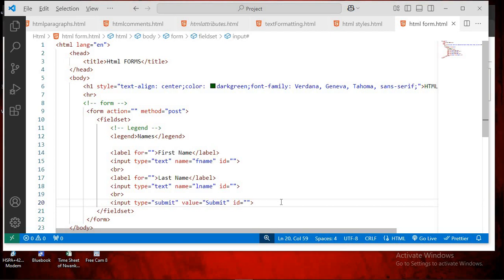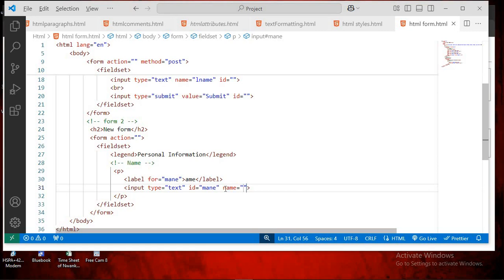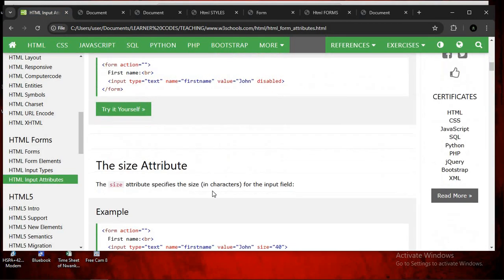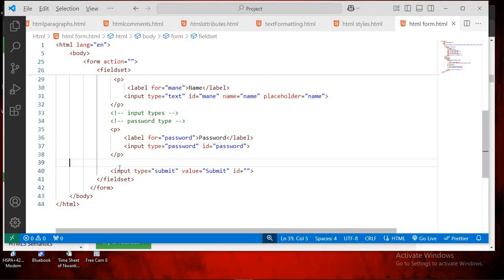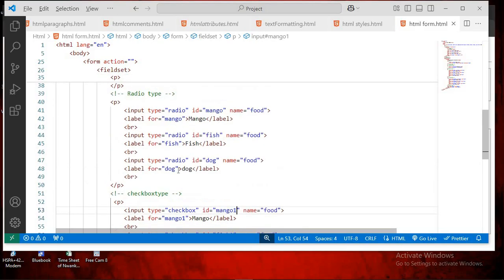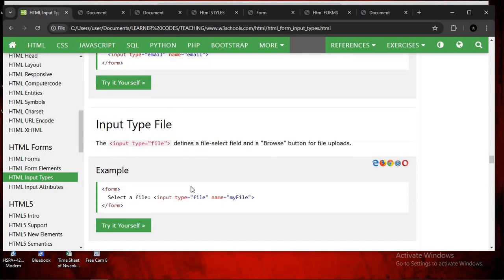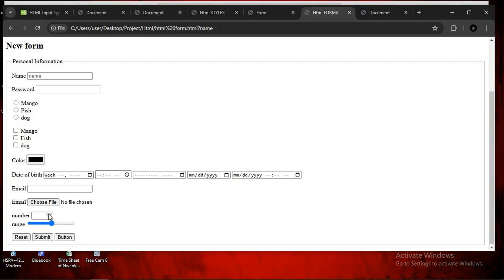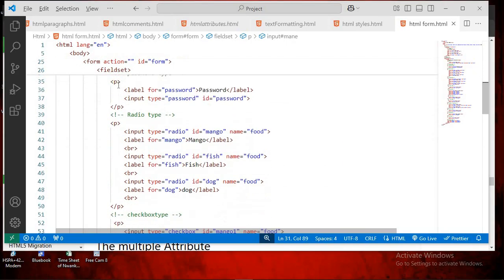HTML form: Input types and input attributes explanation